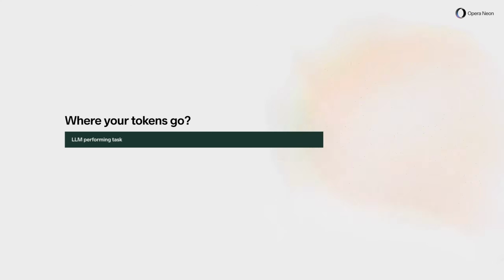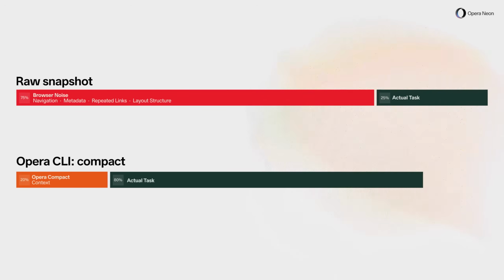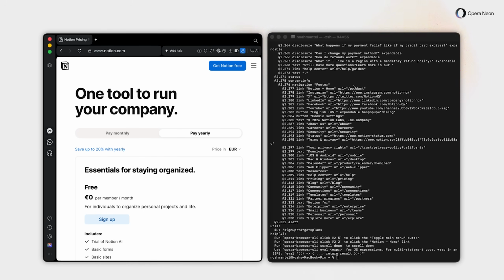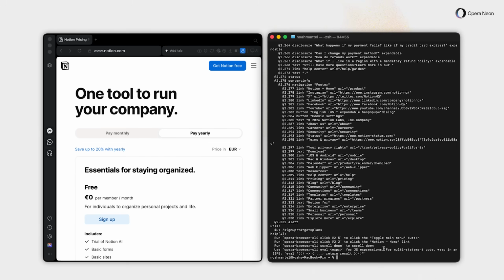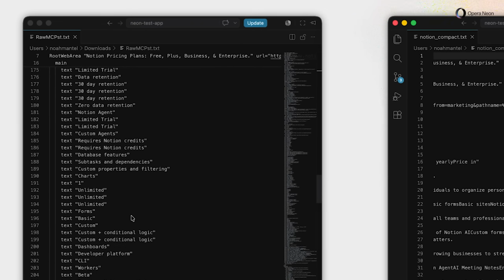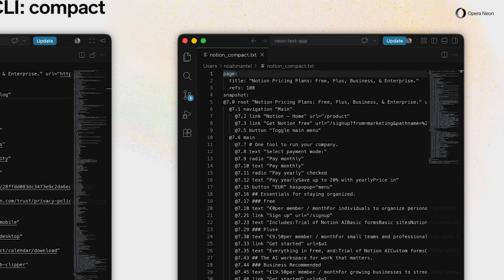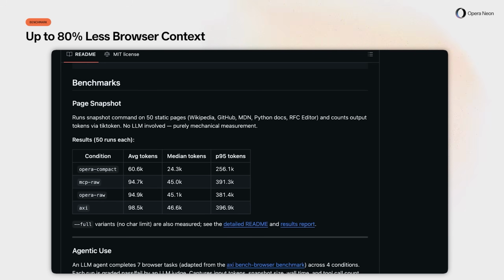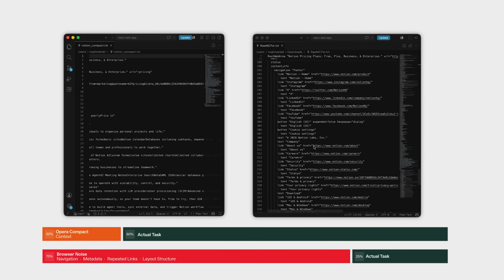How to Reduce AI Token Usage by Up to 66% with Opera Browser CLI: Compact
Imagine your AI agent could use 66% fewer tokens before the actual task even begins.

In this video, we compare a raw browser snapshot with the more efficient output of Opera Browser CLI: Compact. Compact removes irrelevant browser context, such as navigation, metadata, repeated links, and layout noise, giving AI agents a cleaner snapshot to work with.

According to the GitHub benchmarks, Compact uses 66% fewer input tokens than Opera Raw. Actual savings may vary depending on the webpage and workflow.

Explore more Neon use cases, discover creative AI workflows, and share your AI creations with the community on Discord: